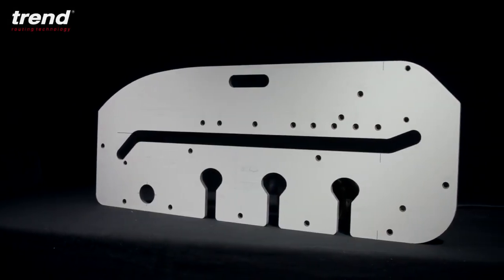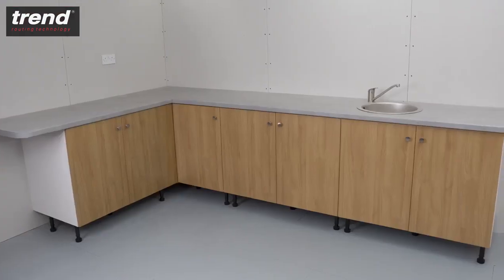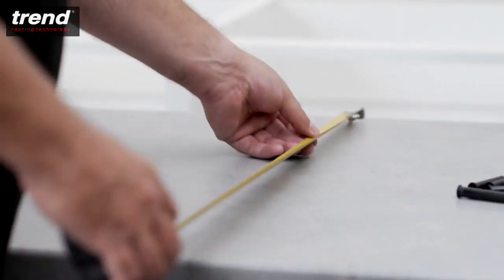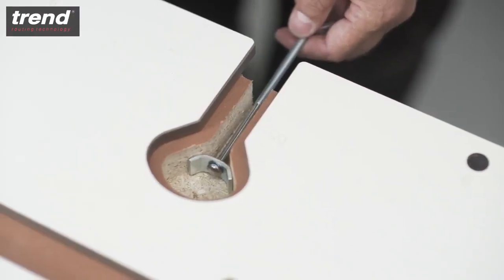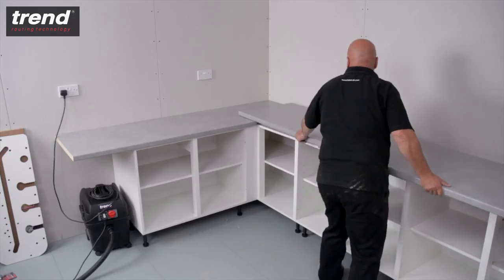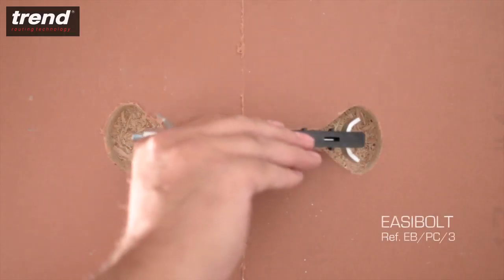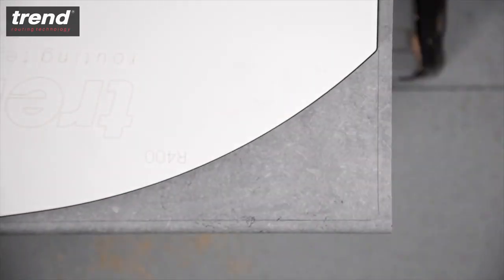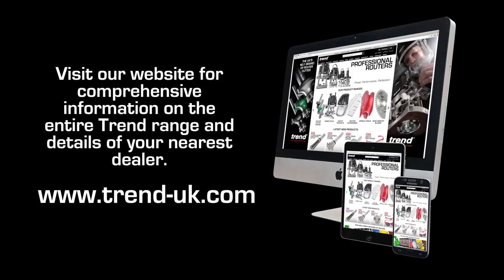Trend KWJ700 Trade Kitchen Worktop Jig 700mm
Trend KWJ700 Kitchen Trade Worktop Jig for up to 700mm worktops.

Hard wearing solid laminate 12mm thick jig that cuts both parts of the joint in 15 minutes including setting up. Left hand and right hand corners, 400mm radius peninsular joint, 45 degree end cut with slight radius, 45 degree trade corner solution for hob units, 100mm radius corner, 40mm radius corner, 35mm kitchen door hole and 3/4inch BSP hole for mixer taps.

Fixed lengths for 250mm, 300mm, 400mm, 500mm, 550mm, 600mm, 616mm, 650mm and 700mm wide worktops. Cuts up to 40mm thick worktops with or without anti-drip postformed edge. Three open-ended bolt recesses (dog bone style) for 150mm bolts.

Engraved lines for short 65mm bolts and worktop cross-cut. 10mm diameter plastic pins with tapered shoulder for tight fit provides three point pin contact to ensure ease of setting up.

Engraved markings for identification of pin holes. Pins made from ABS plastic for strength.

Jig requires:
A portable plunge router with 12.7mm (1/2 inch) shank capacity and minimum 1300 watts.
A template guide bush with 30mm outside diameter.
A TCT router cutter with 12.7mm (1/2 inch) diameter and 50mm (2 inch) cut length.
Two clamps.

Dimensions:
End Cut 45 degrees
Corner Radius 40 mm
Corner Radius 100 mm
Corner Radius 400 mm
Corner Mitre Joint 45 degrees
Female cut material width loss 35mm
Bolt recesses 3
Bolt recess centres 175 + 175mm
Bolt recess width 14mm
Jig Requirements
Guide bush 30mm
Plunge router 1/2-inch (min. 1300 watts)
Cutter 12.7 mm x 50 mm cut
Clamps Two